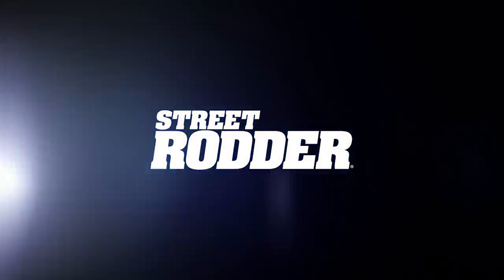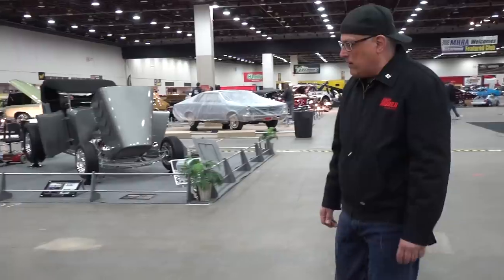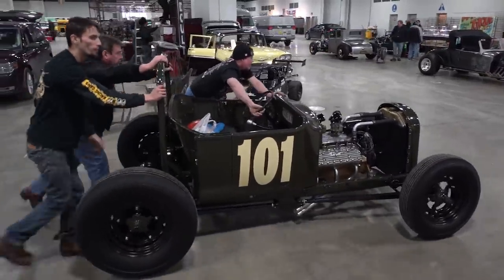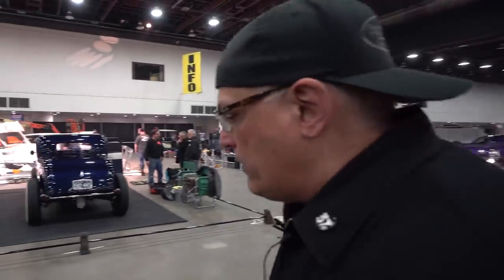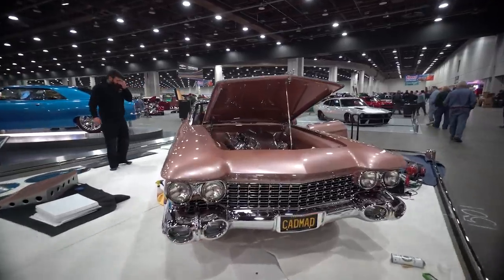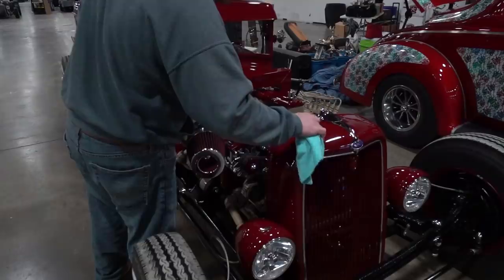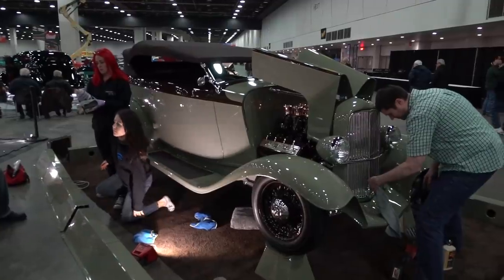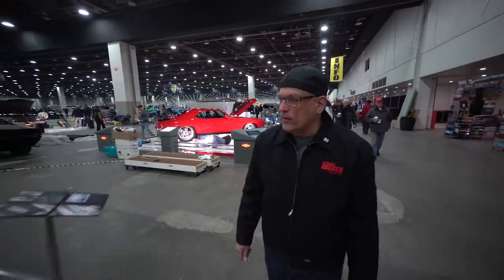Detroit Autorama '19 - Move In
Get a exclusive look behind the scenes at the 2019 Detroit Autorama